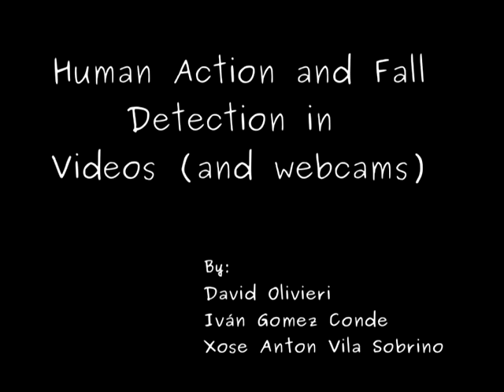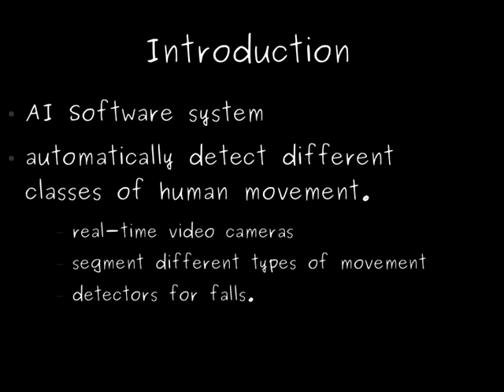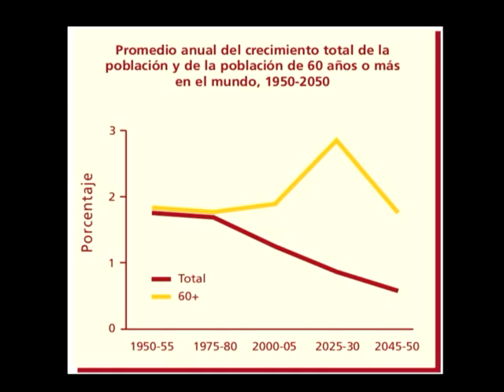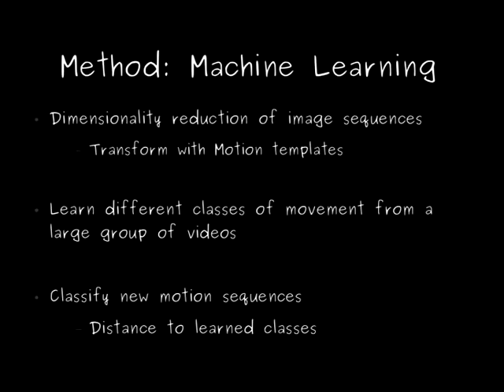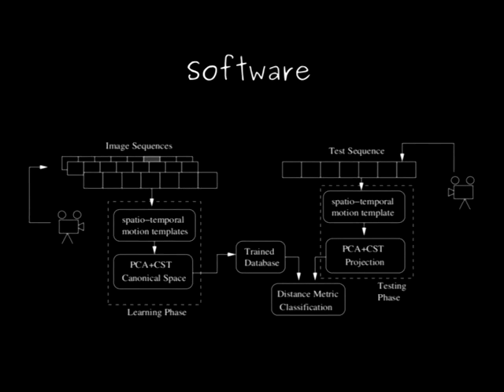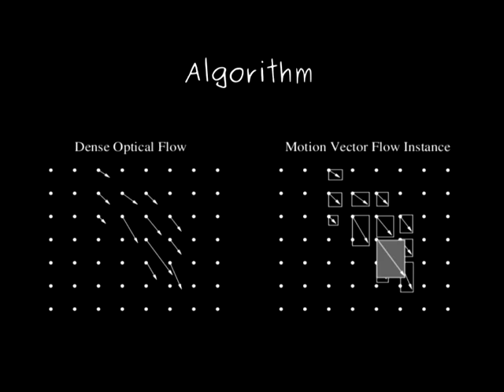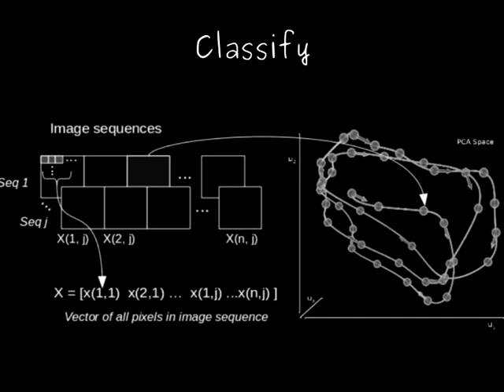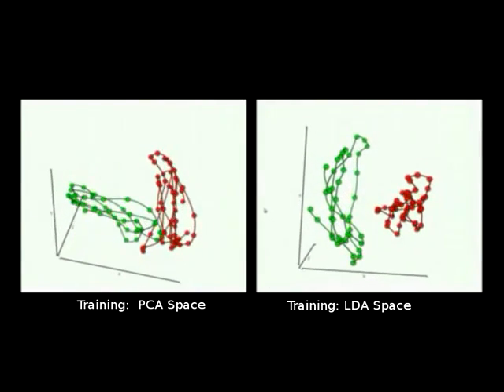demoMVFI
Spatio-temporal template to recognize human movements: Motion Vector Flow Instance (MVFI)

Olivieri, D. N., Gómez Conde, I., Vila, X. A. " Eigenspace-based Fall detection and activity recognition from motion templates and machine learning", Expert Systems with Applications, Volume 39, Issue 5, April 2012, Pages 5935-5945, ISSN 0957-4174, DOI: 10.1016/j.eswa.2011.11.09